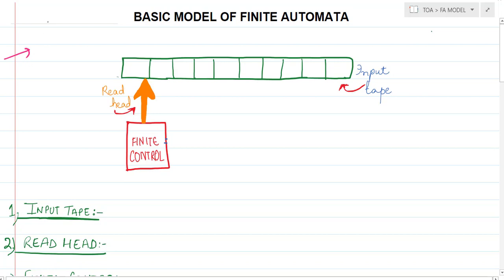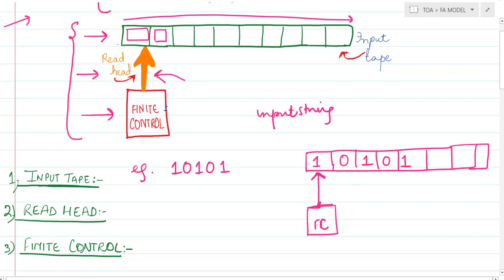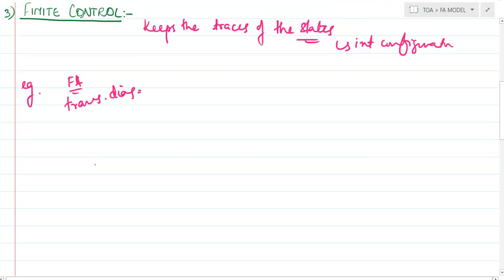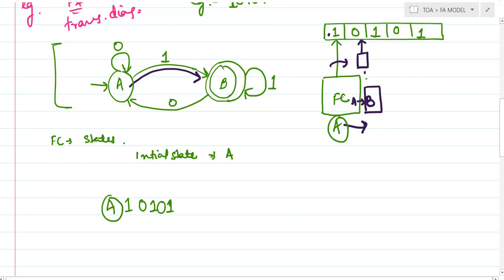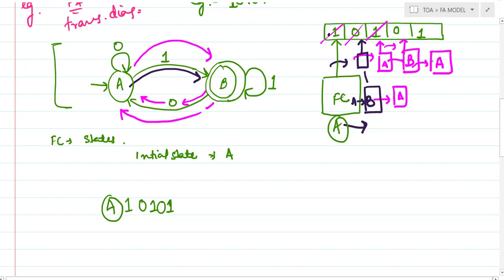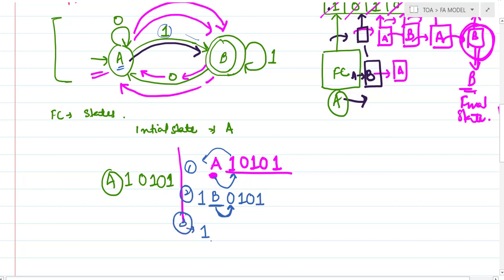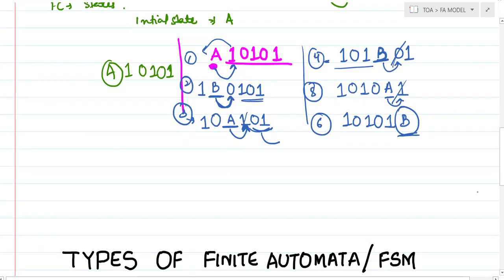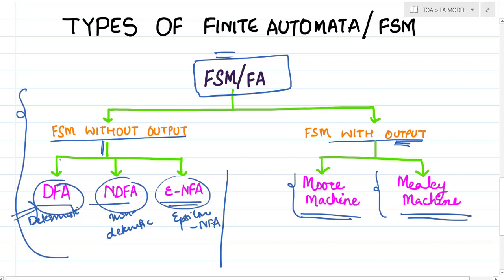BASIC MODEL OF FSM AND ITS TYPES | FINITE AUTOMATA MODEL | TYPES OF FINITE AUTOMATA/ FA | LECTURE-4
Hello!

It is one of the simplest model of finite automata. It has 3 parts:
1. Input tape.
2. Read head.
3. Finite control.